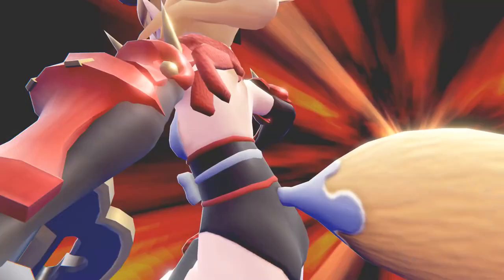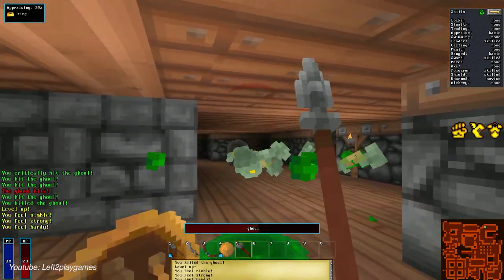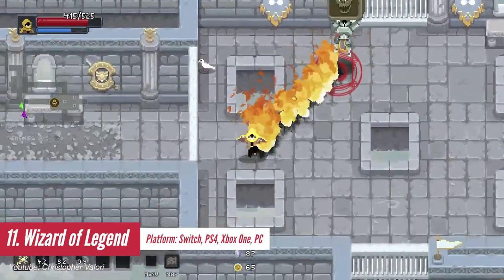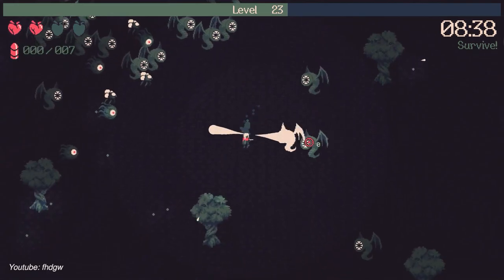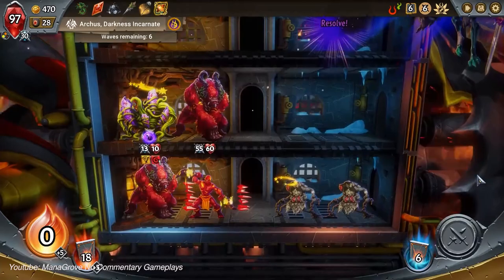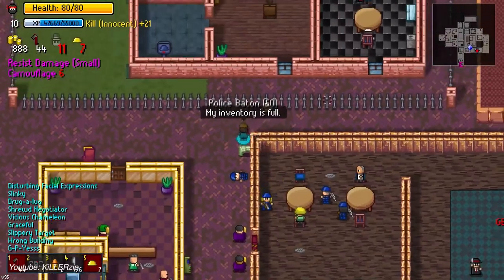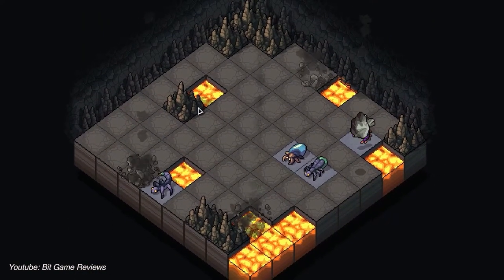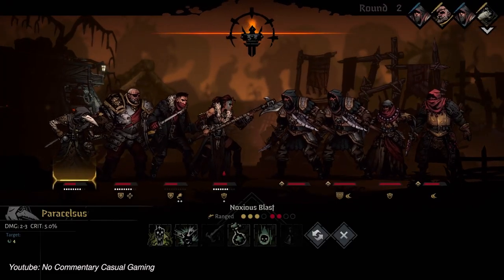Top 15 Best Roguelite/Roguelike Games That You Should Play | 2022 Edition (Part 3)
TIMESTAMPS:
00:00 Intro
00:28 #15. Roboquest (Xbox One, Xbox Series X/S, PC)
01:05 #14. PlateUp! (PC)
01:40 #13. Barony (PC)
02:21 #12. Little Noah: Scion of Paradise (Switch, PS4, PC)
03:06 #11. Wizard of Legend (Switch, PS4, Xbox One, PC)
03:47 #10. Gordian Quest (PC)
04:31 #9. 20 Minutes Till Dawn (PC)
05:13 #8. The Last Spell (PC)
05:53 #7. Monster Train (PC, Switch, Xbox One)
06:41 #6. Cult of the Lamb (PC, Switch, PS4, PS5, Xbox One, Xbox Series X/S)
07:27 #5. Streets of Rogue (PC, Switch, PS4, Xbox One)
08:12 #4. Hero Siege (PC, Switch, PS4)
08:57 #3. Into the Breach (PC, Switch)
09:41 #2. Noita (PC)
10:20 #1. Darkest Dungeon 2 (PC, PS4, Xbox One)